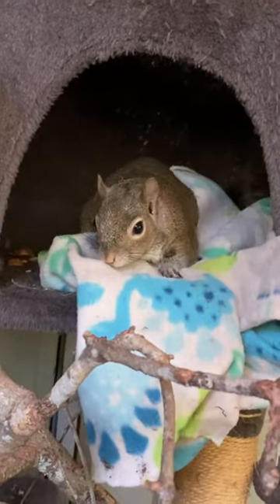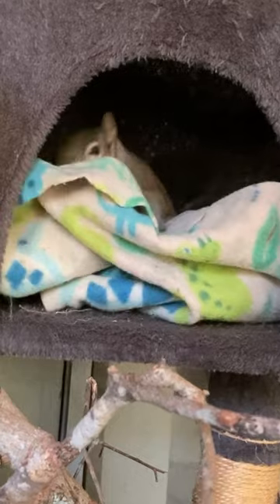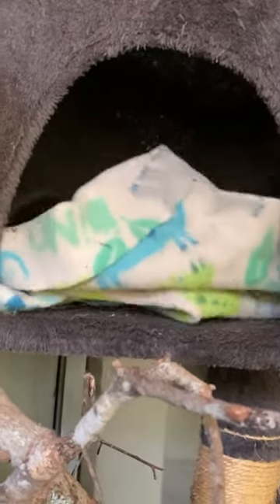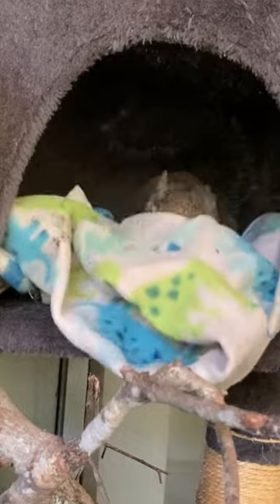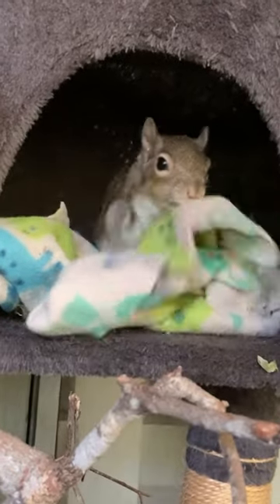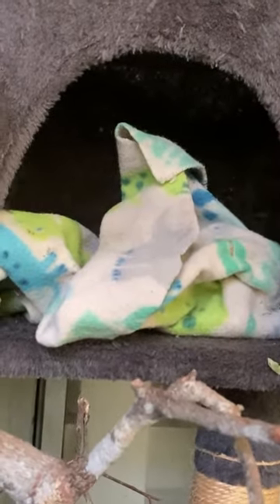Folding a Fitted Sheet